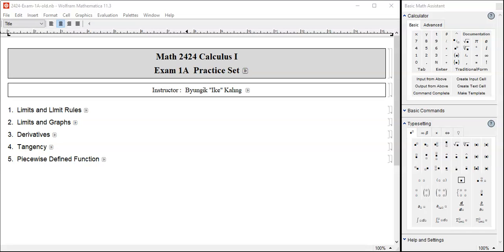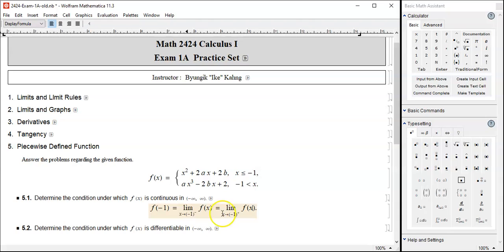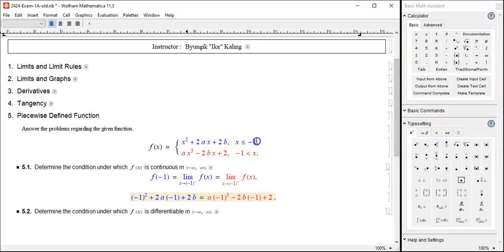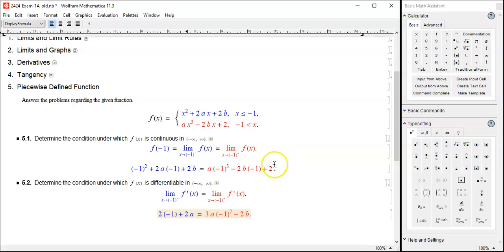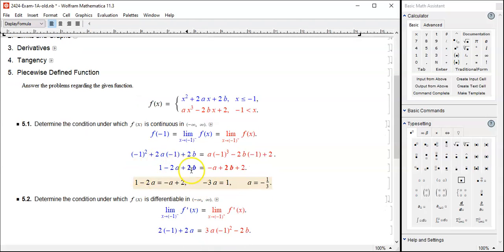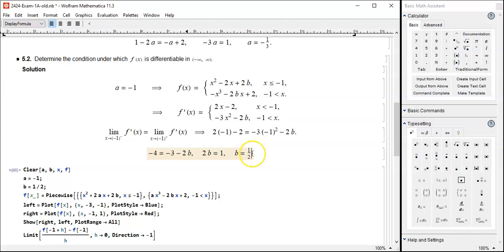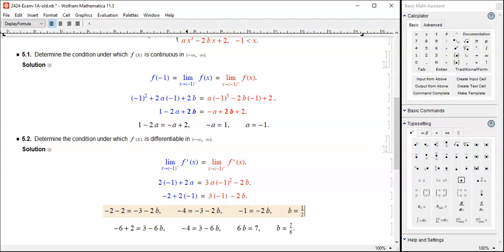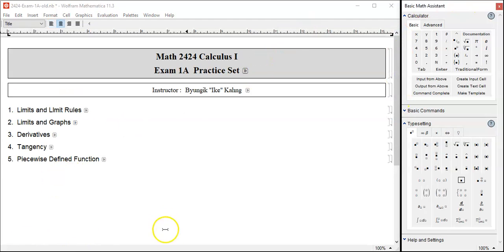2424 ex1 2020 fa 5